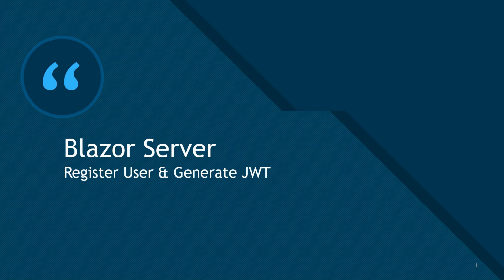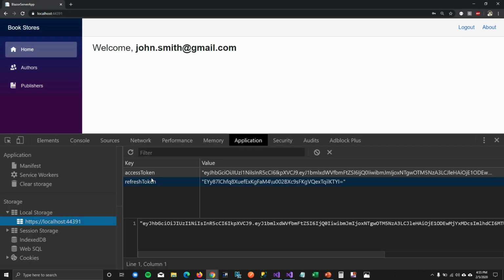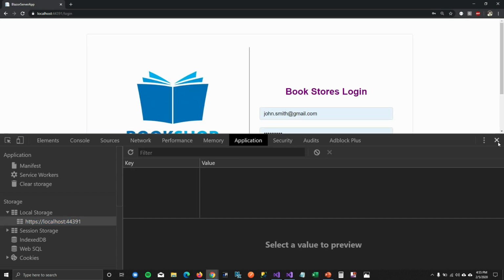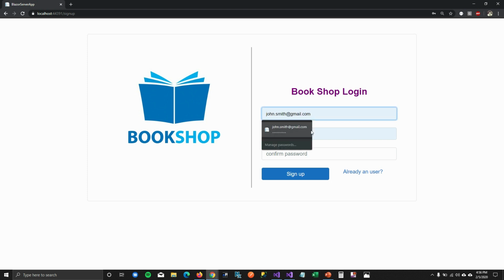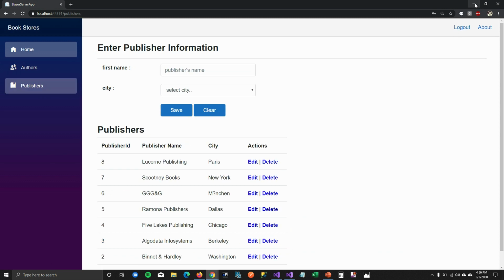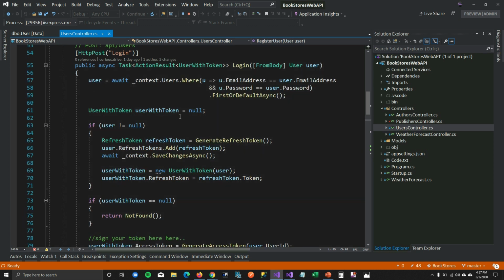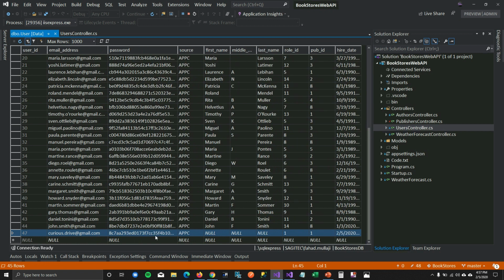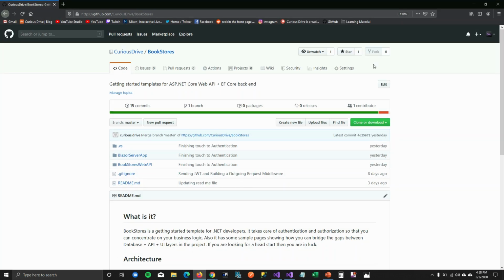Blazor Tutorial : Register User & Generate JWT - EP17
Hey Coders,

In this Blazor tutorial, I am going to trough steps that I followed to register user in your application. When I registered, I also generated JWT token that user can be logged after registration.

Content
1. Register User
2. Generating JWT
3. Encrypting password